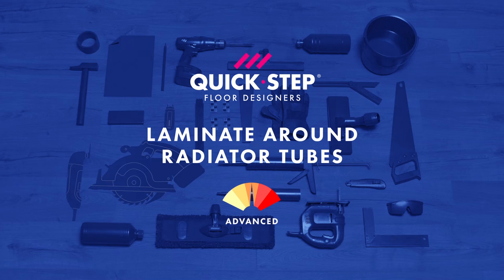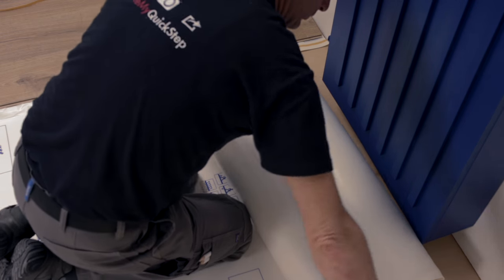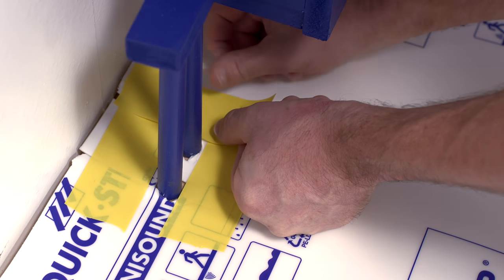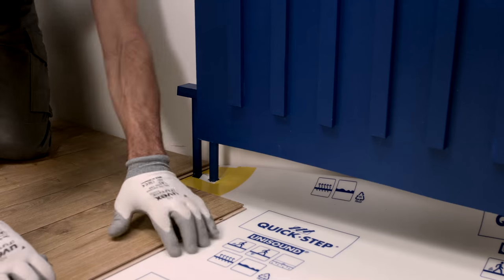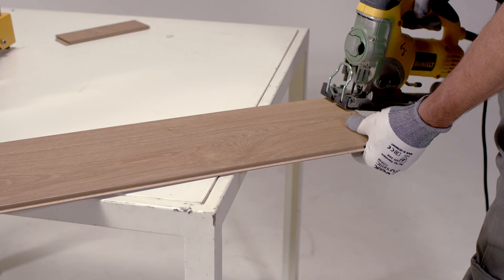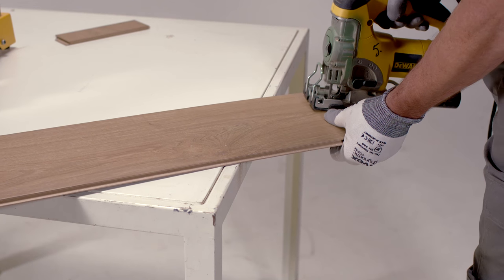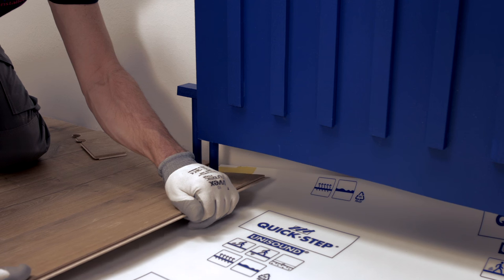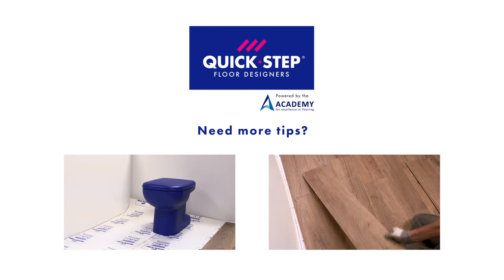How to install laminate around radiator tubes | Tutorial by Quick-Step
Installing your laminate flooring around radiator pipes? This tutorial guides you through the process.

To place your laminate floor around tubes, you’ll need a knife, a pencil, measuring tape, a silicone caulking gun, and a jigsaw or butterfly drill.

1. Always start with the underlay. Cut out the underlay around the radiator tubes and ensure that the empty spaces are filled up. Use tape to fasten everything.

2. Place the laminate floor up against the tubes. Use a slat to draw the distance between the pipes and wall. Measure the distance from the centre of the tubes. This piece of flooring will be placed against the wall, behind the tubes. Then, saw on the indicated line.

3. Click the smaller board onto the longer one that will lie on the other side of the tubes. That way, you can immediately draw a reference point on both boards to show where the tubes will come. Later, you can drill out the holes using these points of reference.

Pro tip: Use a piece of surplus to draw your sawing lines.

4. Remove the smaller board and start sawing the larger board. Cut out half a tube diameter in the place where you drew the reference point. Better too large than too small. The golden rule is your tube diameter plus sixteen millimetres – just as with other expansion joints.

5. Now, do the same with the smaller piece. To keep the piece from moving, click it onto the longer board and secure it with a third board.

6. Cut out the rest of the tube shape and unclick everything again. Move the longer board against the radiator tubes. Click it secure with the small board.